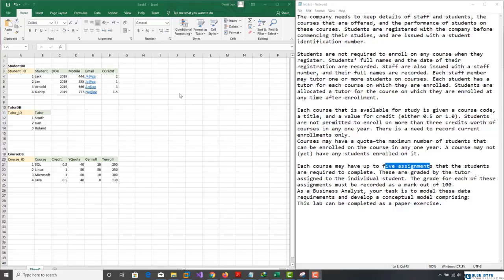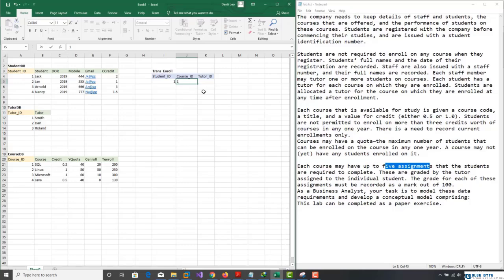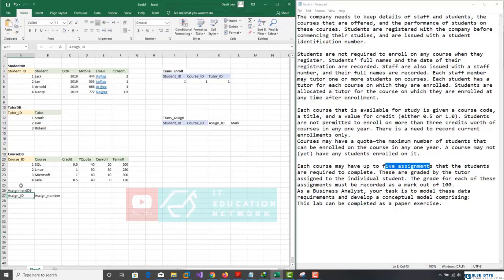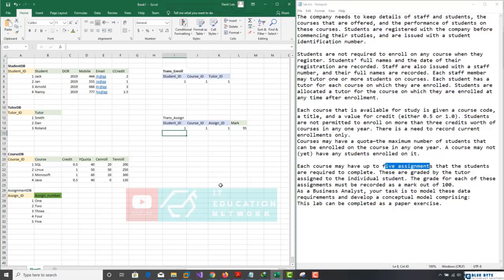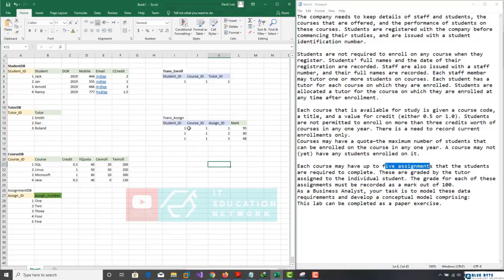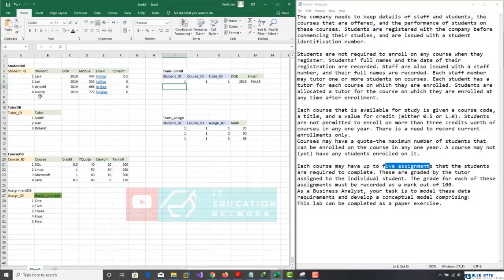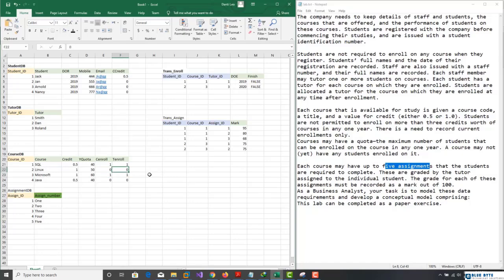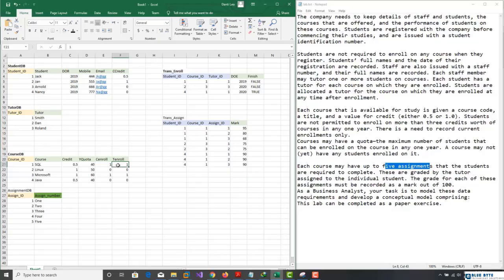SQL Server 2019 - 41 - Lab - Model and Design a Database - Part 2